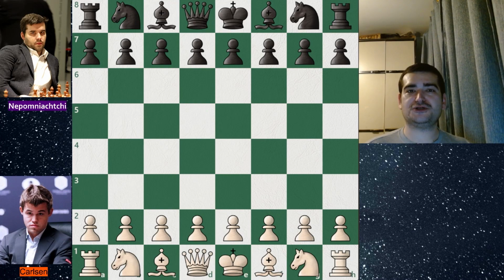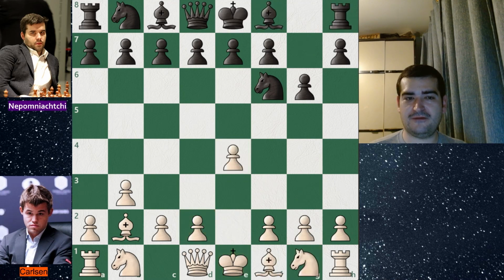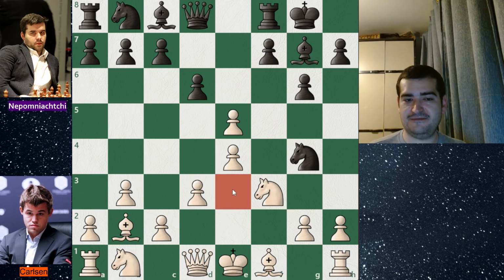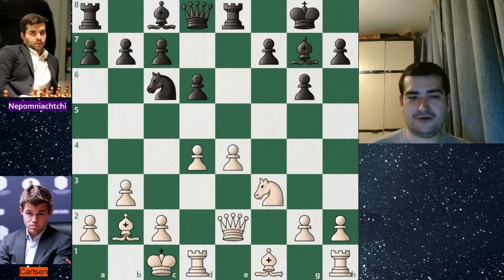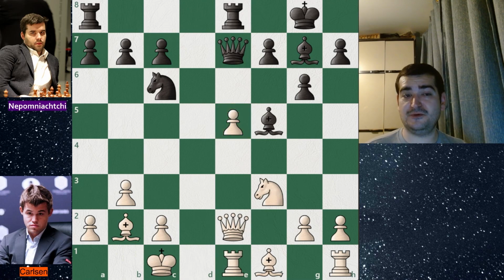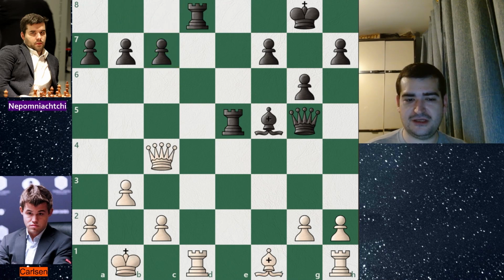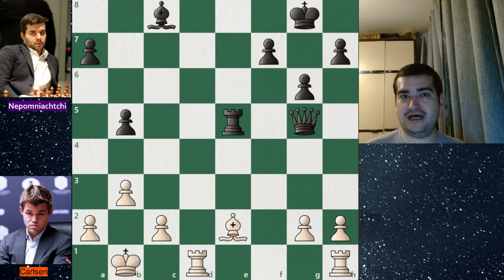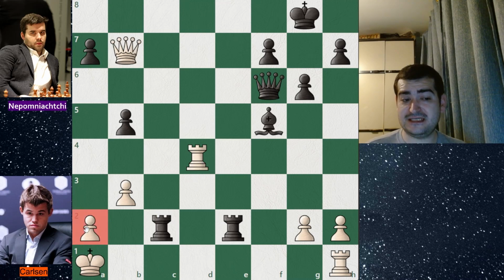Neglecting Development in Chess? See What Happened to Nepomniachtchi Against Carlsen!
In this captivating video, we delve into a recent tournament held in Croatia where Ian   Nepomniachtchi faced off against the legendary Magnus Carlsen. The game's focal point lies in Nepomniachtchi's strategic decision to prioritize control of the center while inadvertently neglecting piece development, which ultimately proved detrimental. As the reigning world champion, Carlsen skillfully capitalized on this oversight and swiftly punished Nepomniachtchi for his lapse. This enthralling encounter is widely regarded as a miniature game that offers valuable insights for chess enthusiasts. Don't miss out on witnessing this intense battle unfold!